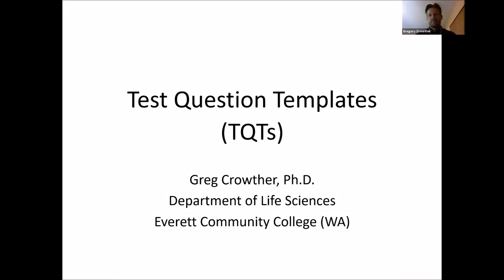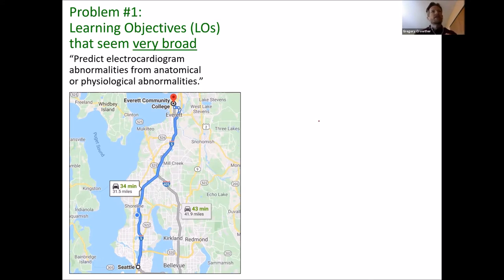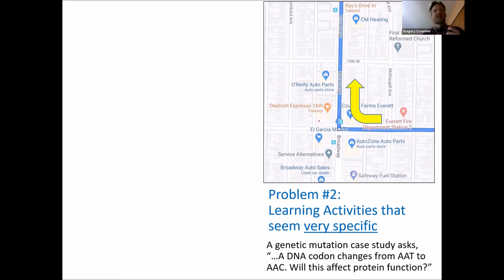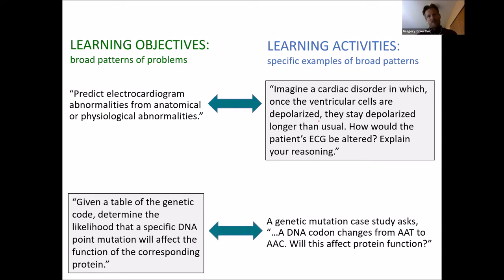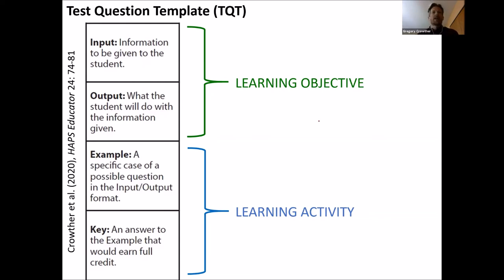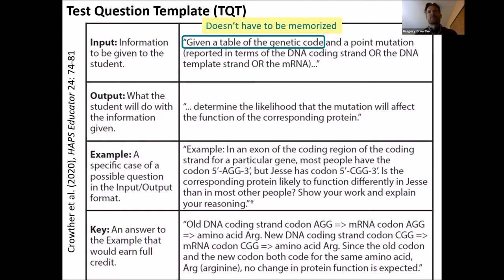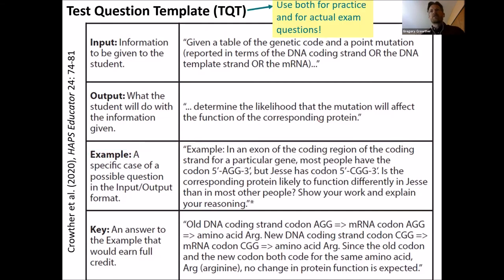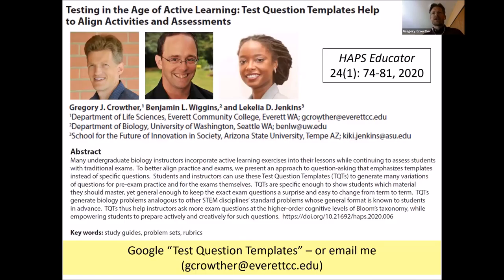Test Question Templates: an introduction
This video offers a summary of Test Question Templates (TQTs), a framework for undergraduate biology courses that may also be useful in other science courses. The video is based on the following paper by Crowther, Wiggins, and Jenkins

TRANSCRIPT:

(0:00) Hello, fellow science educators!

(0:03) If you’re like me, you want your students to do more than answer fact-recall questions. You want them to solve complex problems that they haven’t seen before by using facts and skills that they have been practicing. But if you’re like me, you’re not always sure HOW to help them become better problem-solvers.

(0:28) One problem is that sometimes our Learning Objectives are so broad that our students are not sure what to expect on the test, and thus are not sure how to prepare for the test. It’s as if we’ve given our students a map that only provides an overview and does not show enough detail for students to anticipate and practice specific navigational challenges.

(0:52) A complementary problem is that many of our Learning Activities – case studies, worksheets, concept maps, study guides, and so forth –   are focused on details, but don’t necessarily provide enough context to show how these practice problems relate to actual exam questions.  Here it’s as if we’ve provided a map that focuses only on a few specific intersections, leaving students unsure of what to do when they are outside of that narrow range.

(1:23 ) Ideally, what we want to do is provide students with BOTH – both the broad context and some specific, well-chosen examples.

(1:34) Thus, a learning objective that seems very broad can be made more useful by explicitly linking it to specific examples. Conversely, a learning activity that seems very specific can be made more useful by explicitly linking it to a broader statement of context.

(1:56) To ensure that students have BOTH the broad context and the specific examples that they deserve, my colleagues and I have devised a simple framework that we call Test Question Templates, or TQTs for short.

(2:10) Now, TQTs have 4 main parts. The first two parts are the Input and the Output. What information will be provided to students, and what will students do with that information? These first two parts correspond roughly to statements of learning objectives. The last two parts are an Example and a Key – a specific question in that Input/Output format, and an example of a successful answer to that question. And these last two parts correspond roughly to a piece of a learning activity.

(2:46) So if you use TQTs to frame in-class activities and homework assignments, you and your students may benefit in several ways.

(2:56) First of all, if you write the TQT clearly, it should show your students what they do and do not need to memorize. In this example,  students are explicitly told that they will be given a table of the genetic code, making it clear that they need to be able to use this table, but do not need to memorize it.

(3:16) Second, providing examples in this format should help students create many additional examples in the same format. And this should work especially well in groups, where students can take turns solving each other’s example problems.

(3:32) Third, if the TQT format is used both for learning activities and for actual exam questions, the activities and exams will be very well-aligned. In other words, students will know in advance what the exams will be like, and how to prepare for them. Meanwhile, instructors will find it relatively easy to write new questions so that they don’t have to keep previous exams under lock and key.

(4:00) In summary, we believe that Test Question Templates provide a structured, transparent, student-centered approach to analytical thinking.

(4:10) If this video has piqued your interest in TQTs, I’d love for you to read our first paper, which you can find online by searching for the phrase “Test Question Templates” in quotation marks. Or, if you have questions or comments, I would be delighted to hear from you via email.

(4:27) Thanks for watching!